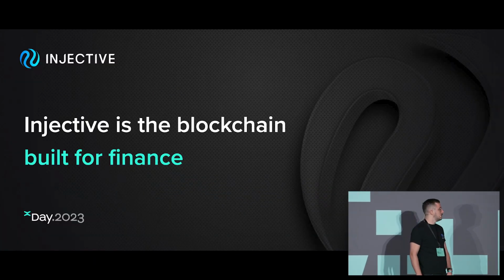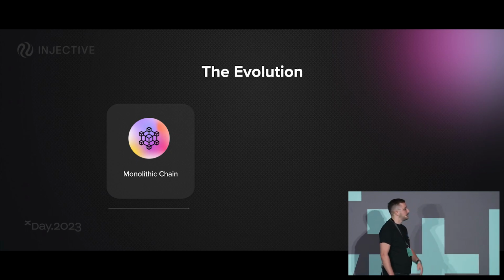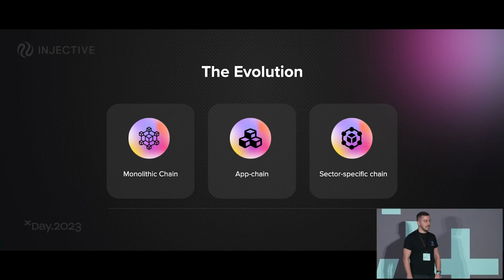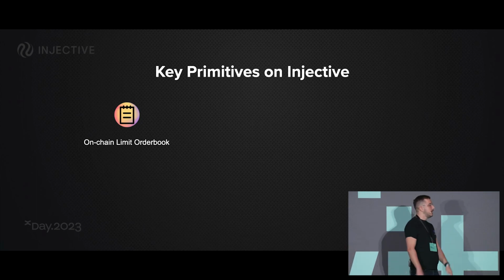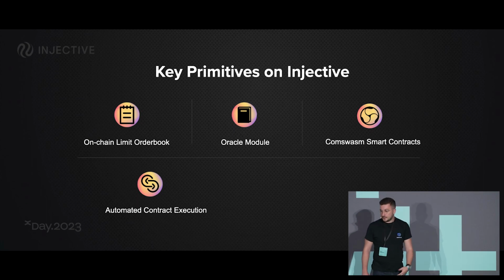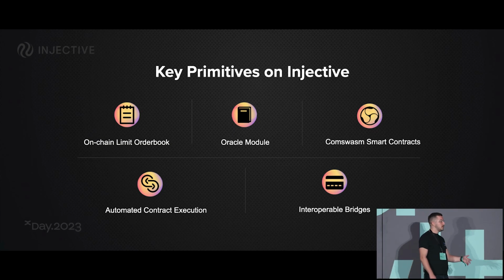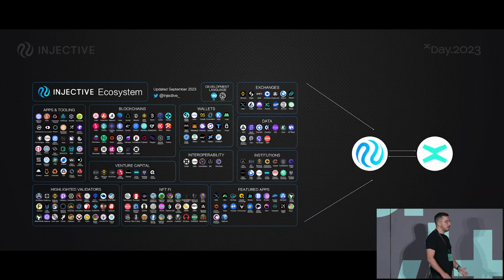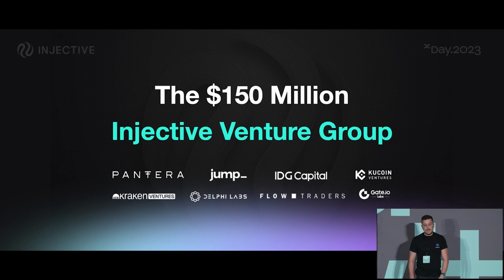xDay2023 Innovation Stage - A Glimpse into the World of Injective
Speaker: Bojan Angjelkoski, Technical Lead @ Injective Labs

After years of making sure that the most advanced building blocks are all in place, xDay2023 has emerged as a critical turning point, solidifying the MultiversX capabilities and setting the stage for impactful partnerships with major global tech giants.

In front of an energized audience of 2,200+ participants, the core contributor team, the ecosystem and the partners have joined forces to deliver some of the most long-lasting updates in the blockchain space.